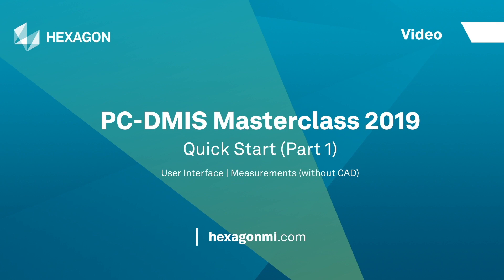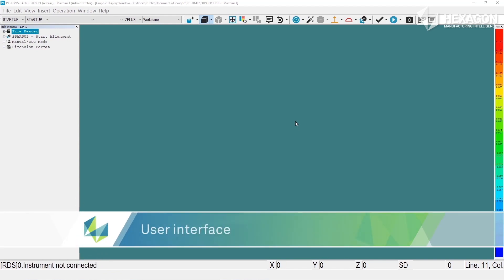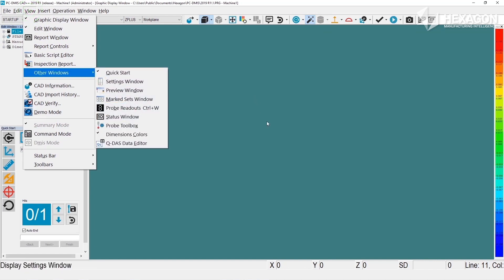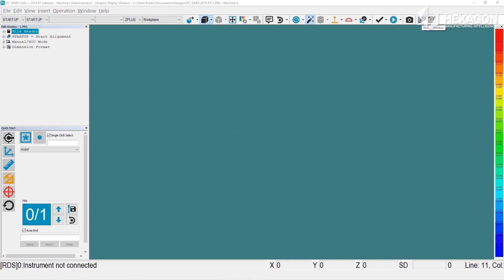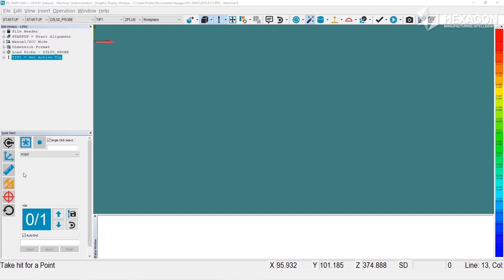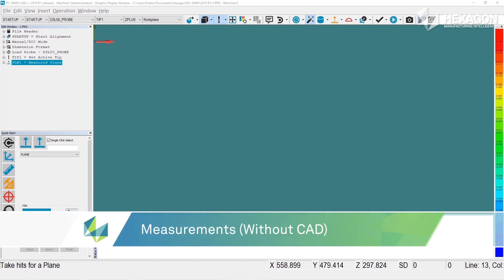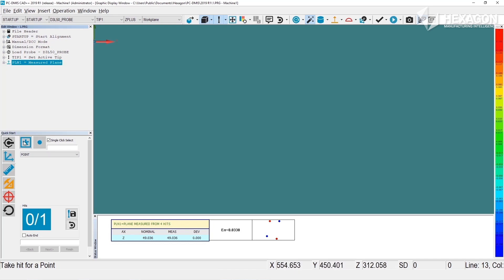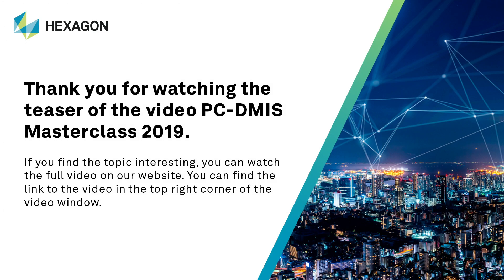PC-DMIS Masterclass webinar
Watch our PC-DMIS Webinar Master Class: a guide on quick start.

We are providing you with a detailed guide into quick start on our portable metrology equipment with CAD. This informative master class will not only help to expand and reinforce your current skills but hopefully teach you something you didn’t know about PC-DMIS use.

If you want to get more familiar with PC-DMIS software, please visit also